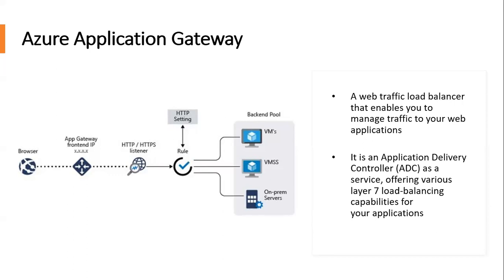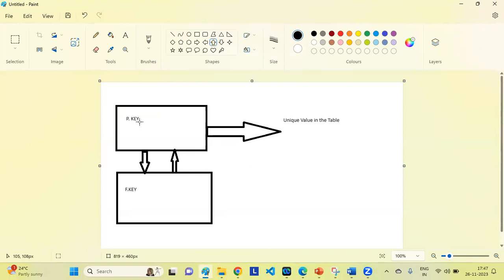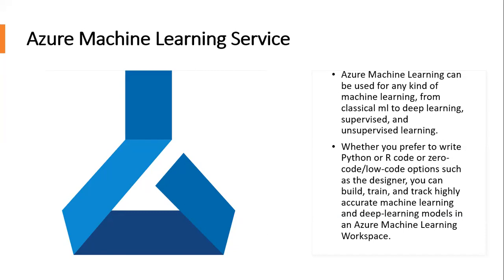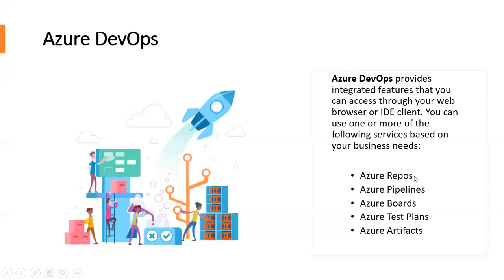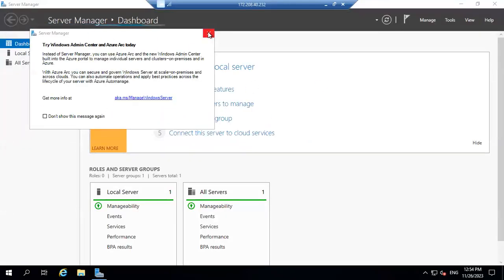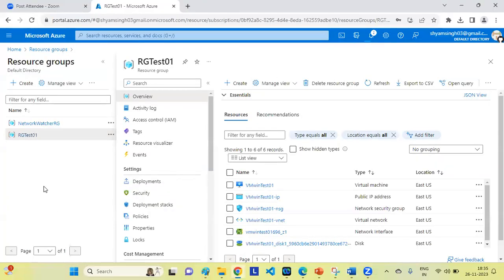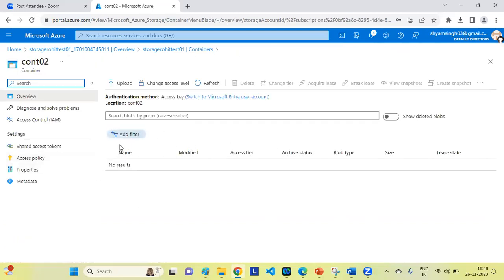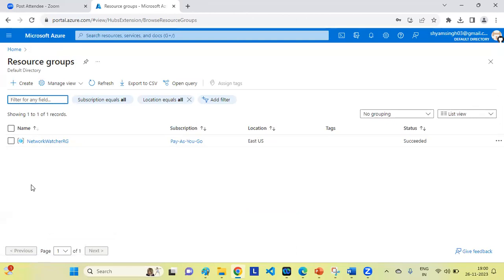Azure Fundamental (Az-900 )| database services |cosmos db| Mysql db| sql database | PostgreSQL db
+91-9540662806